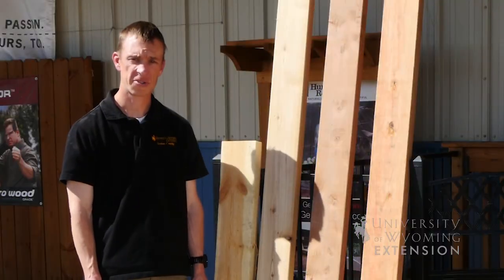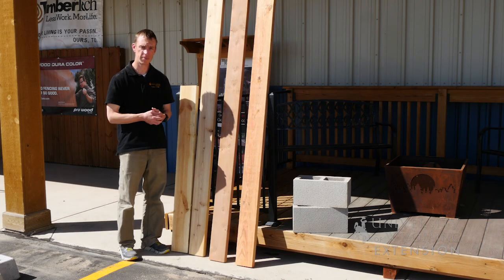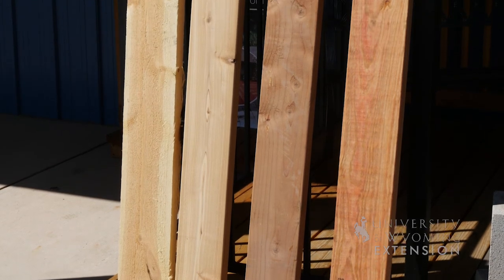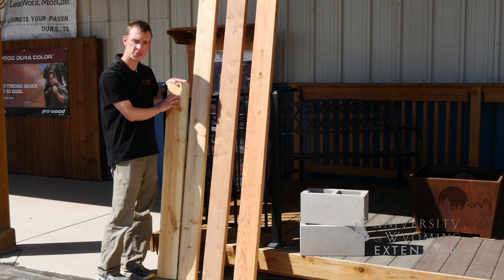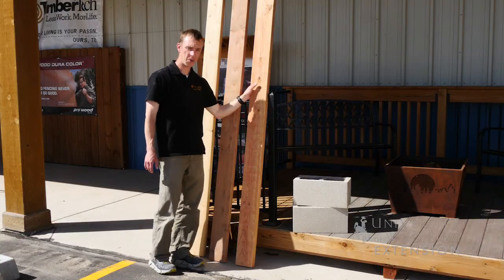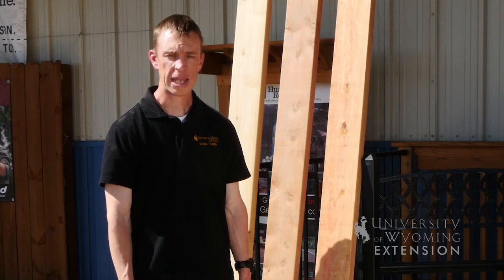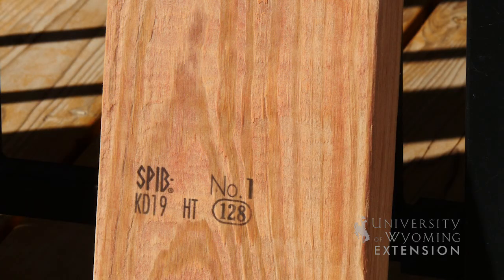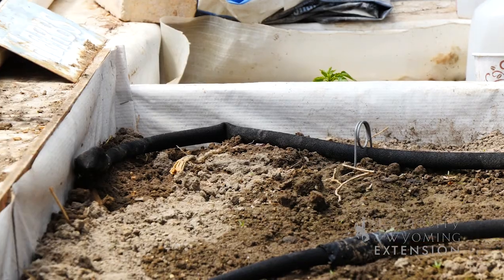Raised Bed Materials | From the Ground Up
You can make a raised bed garden with many different materials depending on your taste and budget. Learn a little more about the pros and cons of these materials.